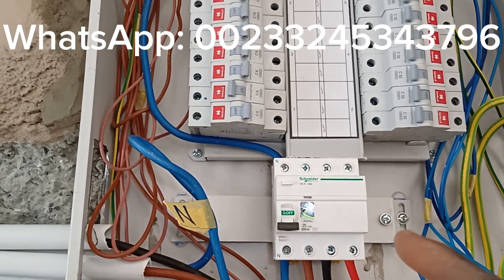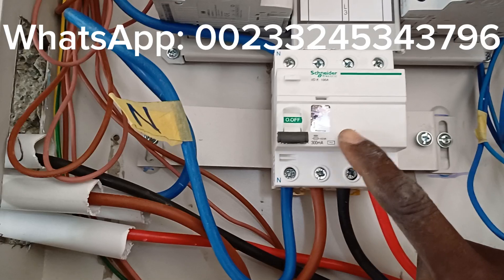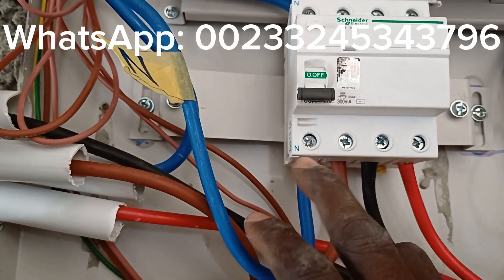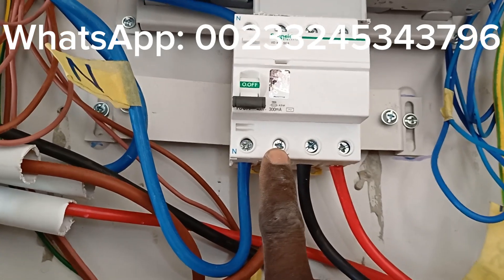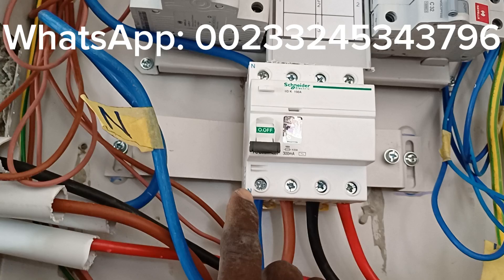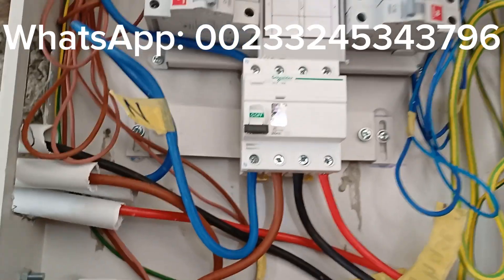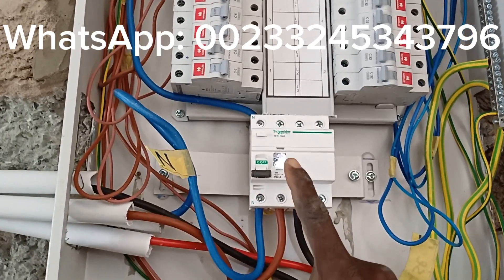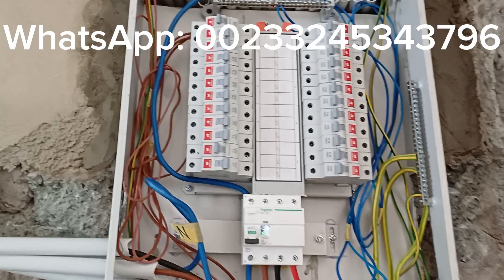Building A House In Ghana | Schneider Electric RCCB Instruction For Installation